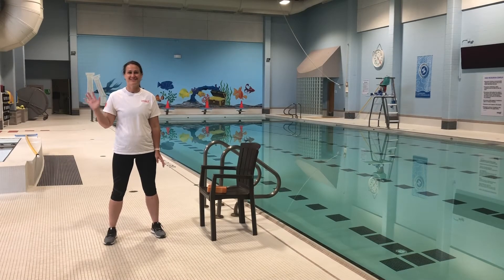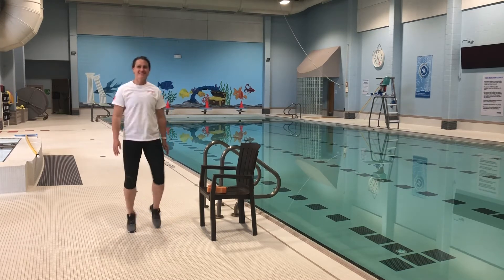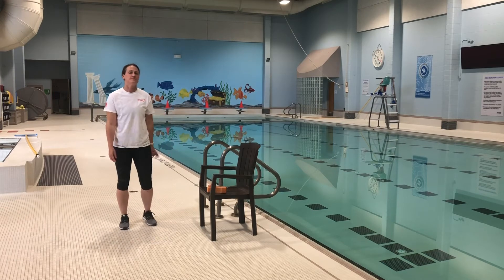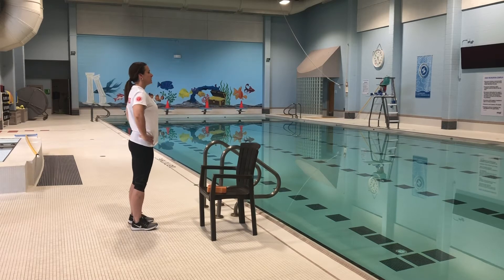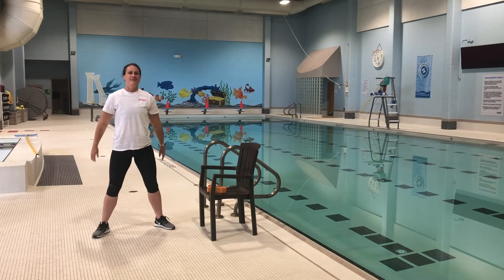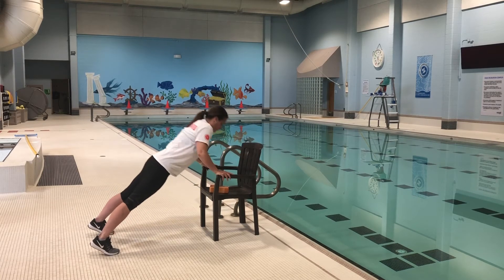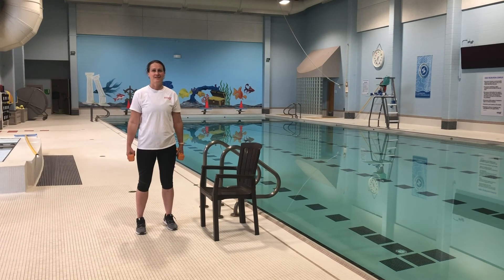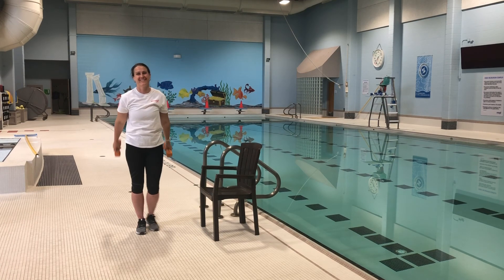May 14 Fitness